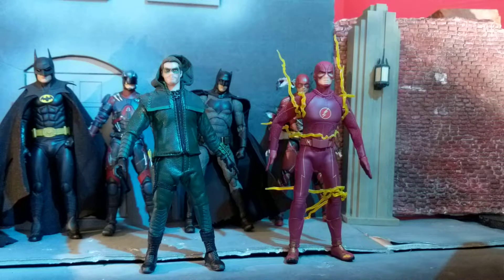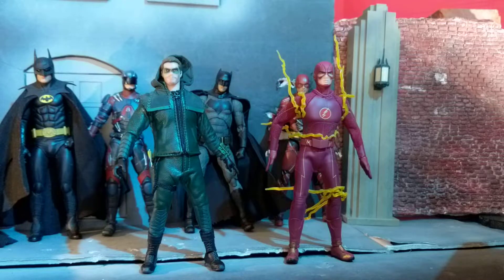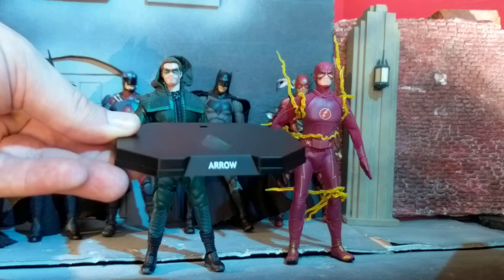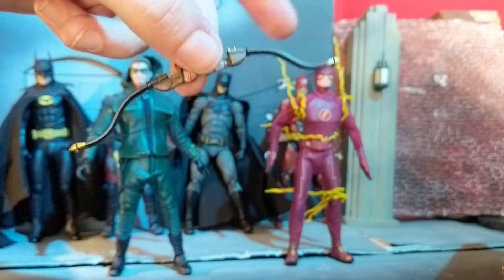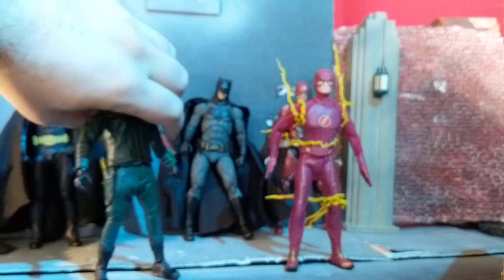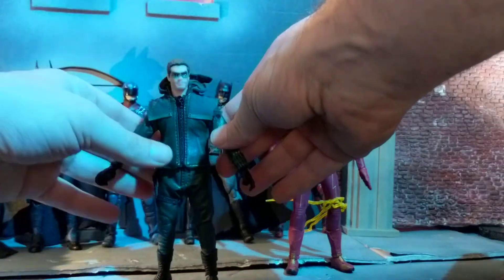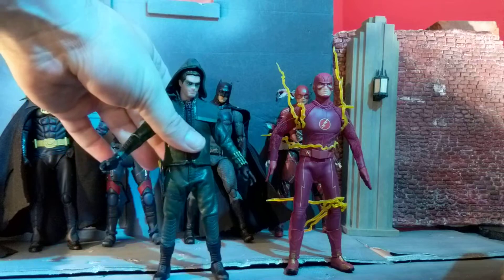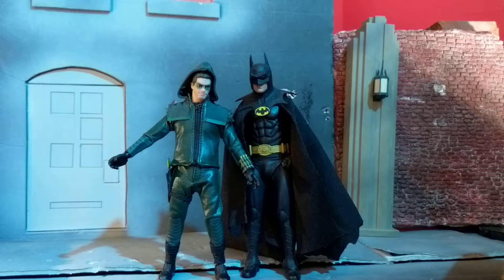SOAP STUDIOS Green Arrow from Arrow season one review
A look at the SOAP STUDIOS Green Arrow figure from season one of Arrow. For more pictures or information on this figure head to @batmanfigs and @soapstudioshk on Instagram 👊🏻🙏🏻🙏🏻